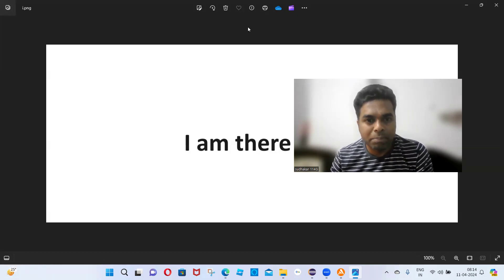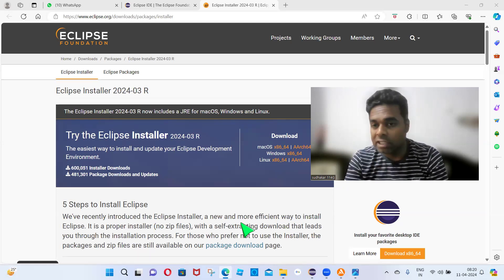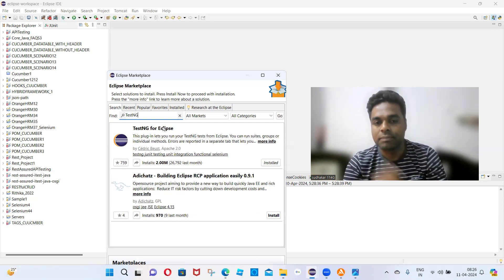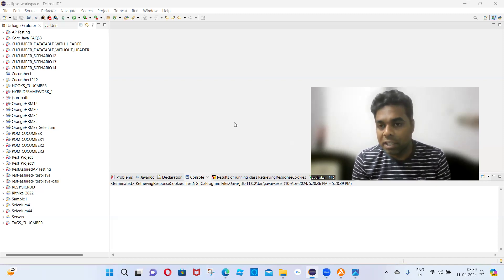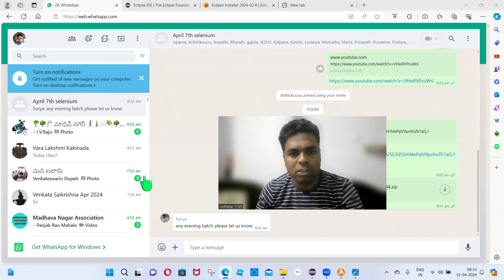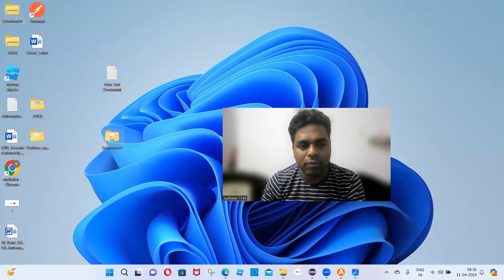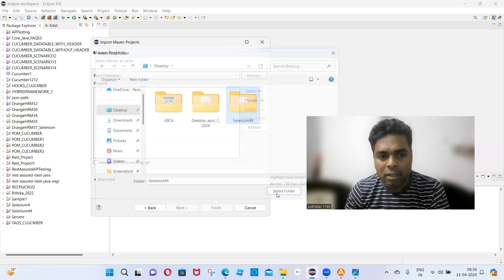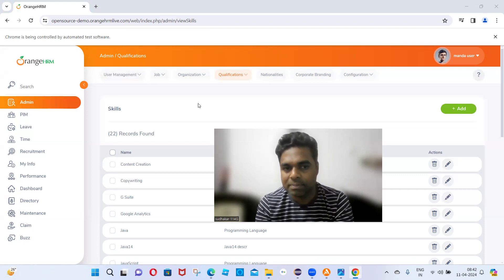Day004_Part1_Selenium Installation_Selenium Proxy Interview support Sudhakar +91-9294052778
During the Interview time ,Your virtual interviews will be cleared 100 % with my Technical Help & Assistance . If required I can also provide proxy support on Selenium Java Automation Testing, Manual Testing , API Testing using post man and API Automation Testing using Java IO Rest Assured.